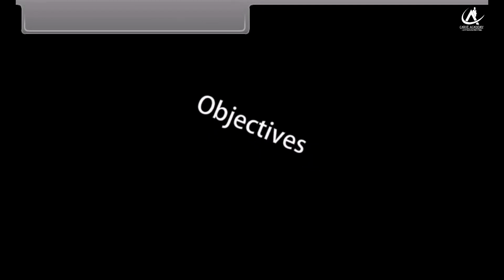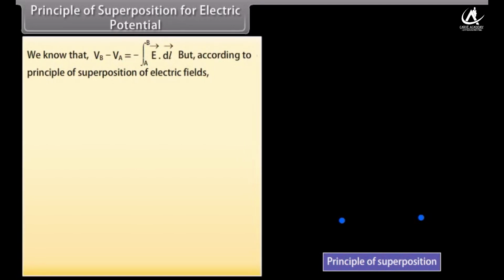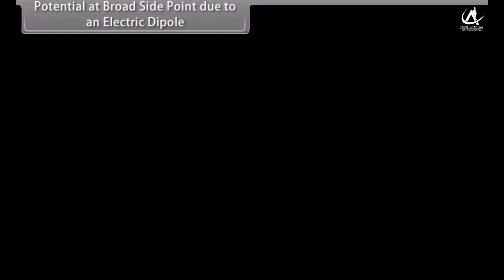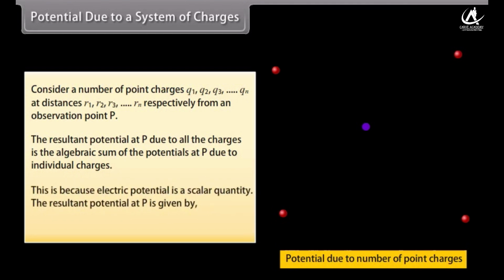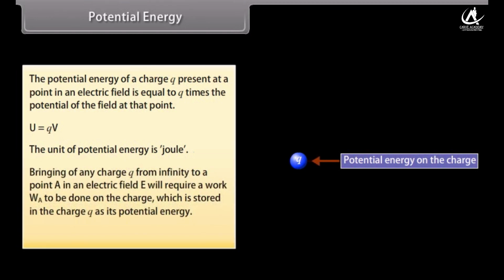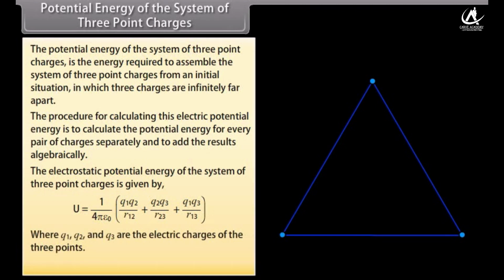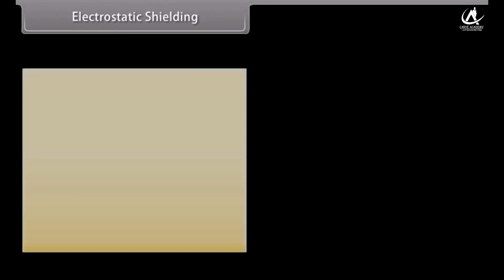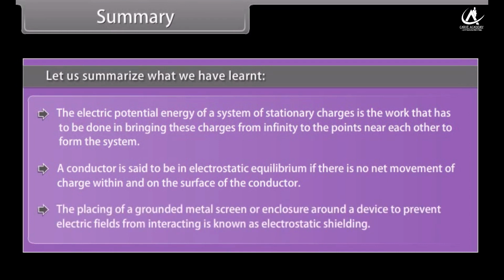Electrostatic potential and capacitance I, Class-12th, Subject-Physics, In English